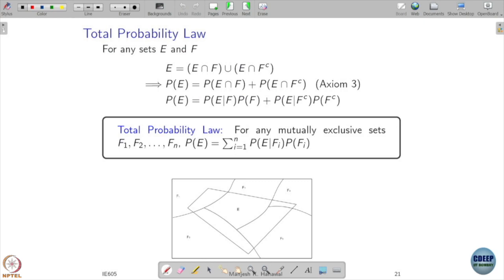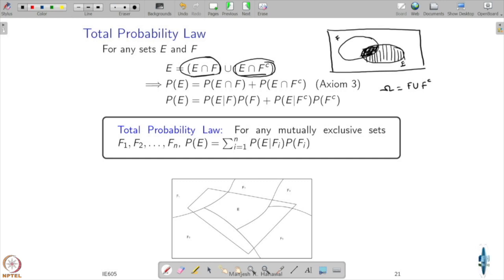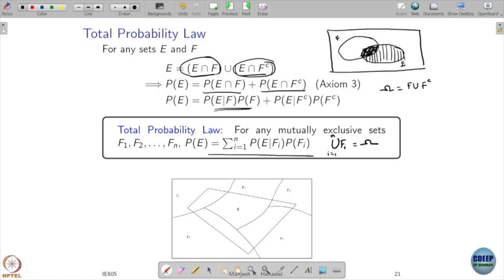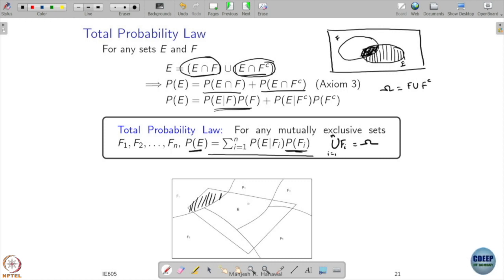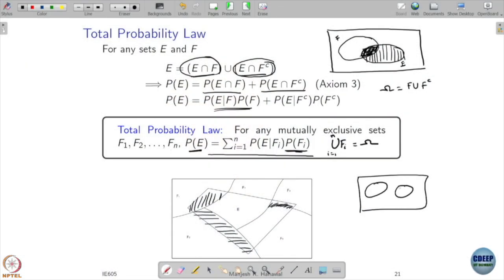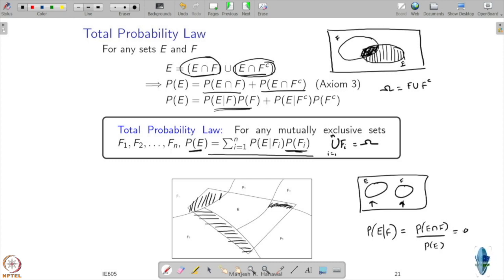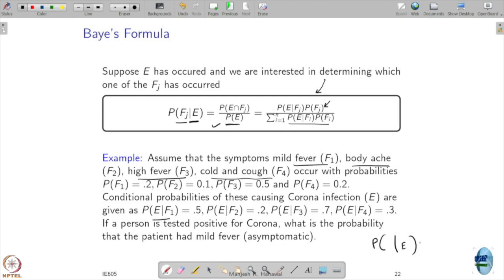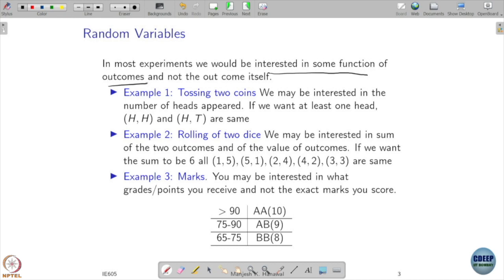Week 01: Lecture 05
Week 01: Lecture 05: Total Probability law and Baye’s Theorem - II